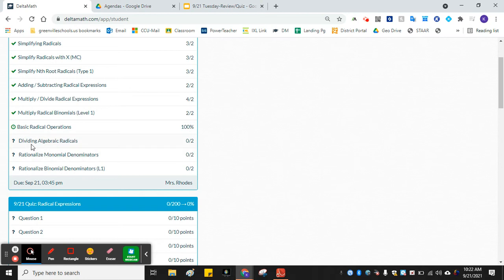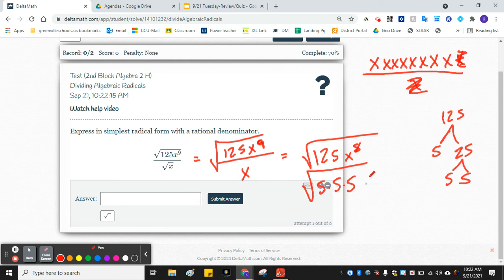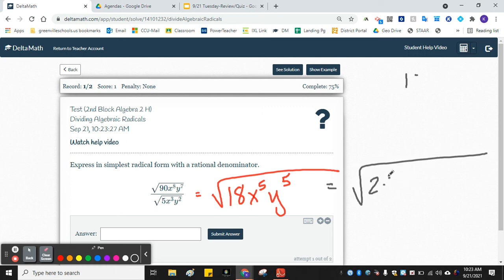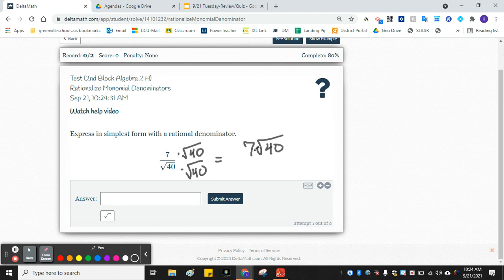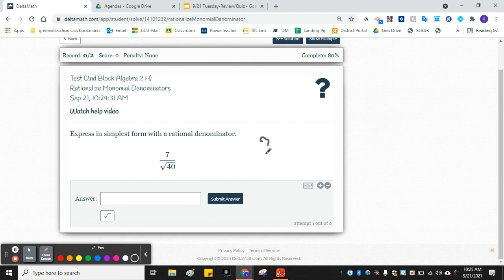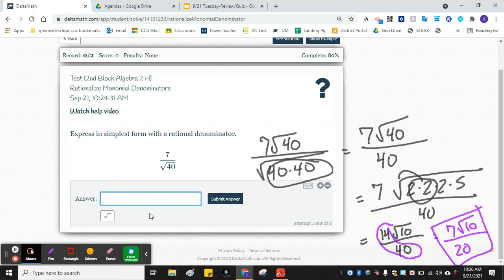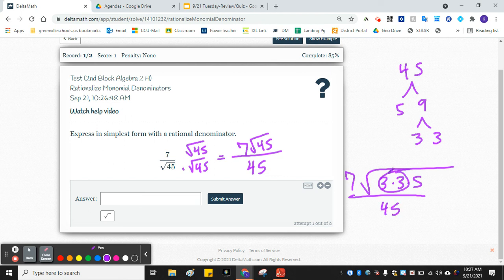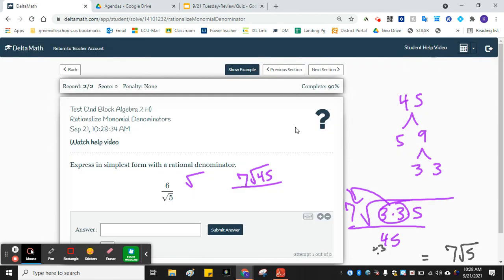9/21: Radical Review-Dividing and Rationalizing Monomial